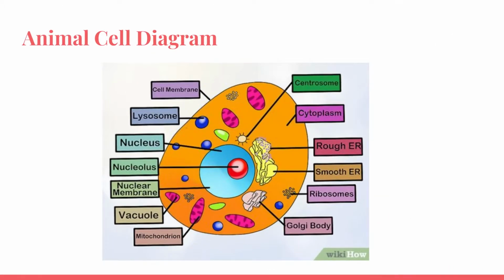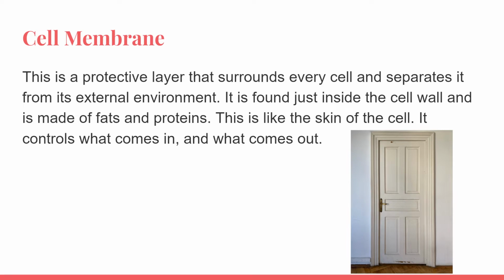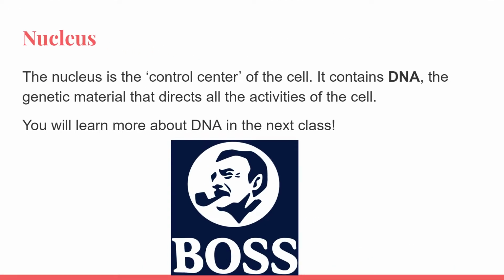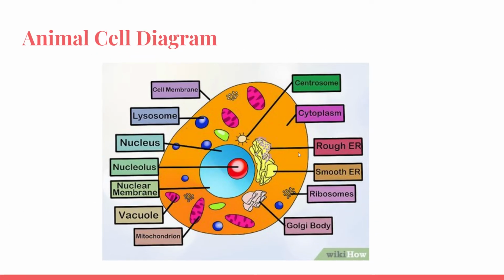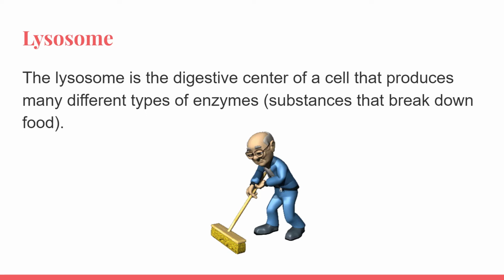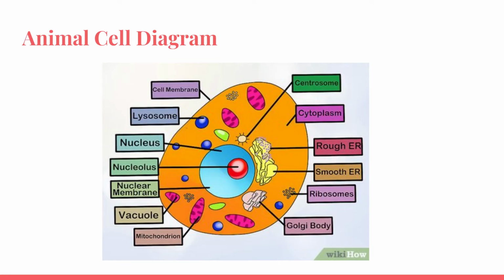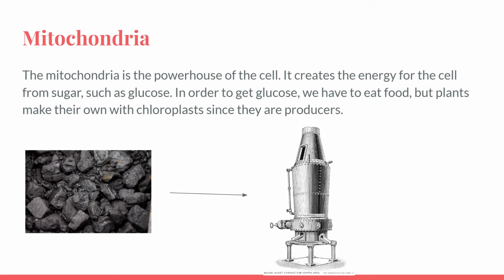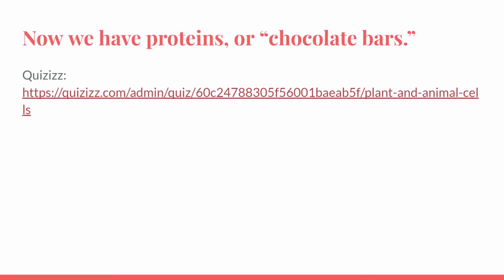Introduction to Plant and Animal Cells: Organelles, Purposes, Diagrams, and More!